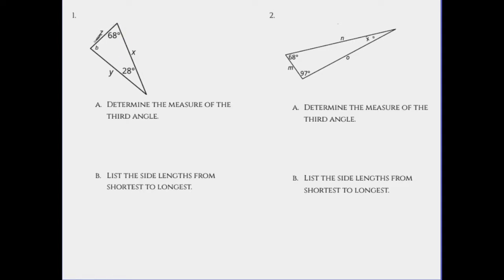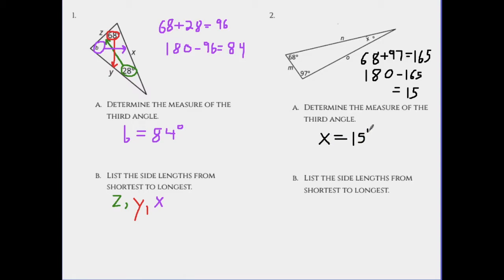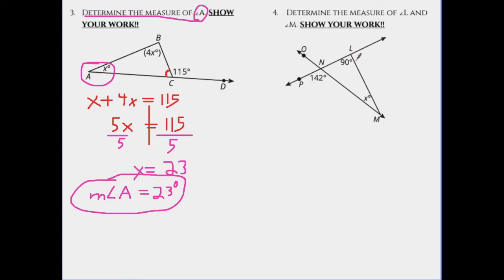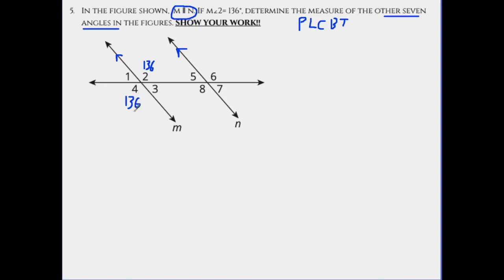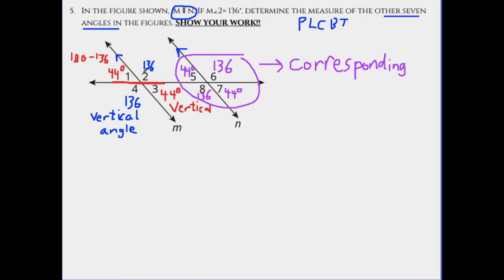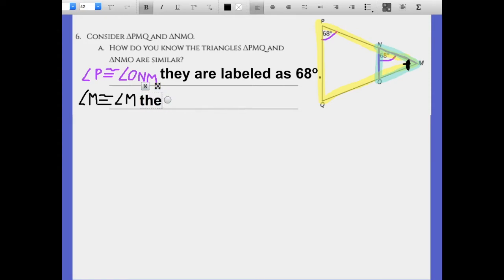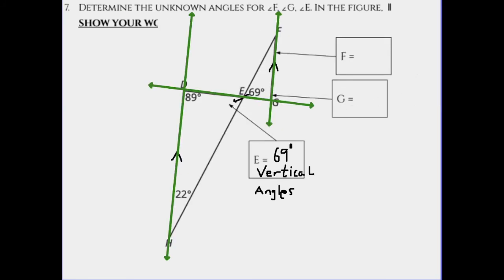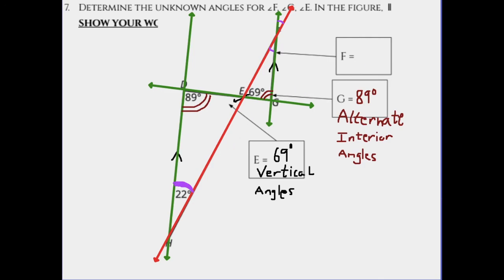Triangles and Angles PLCBT Study Guide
8th Grade Skills for angles.  Work hard!